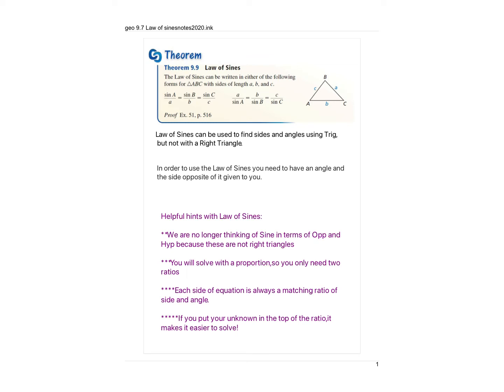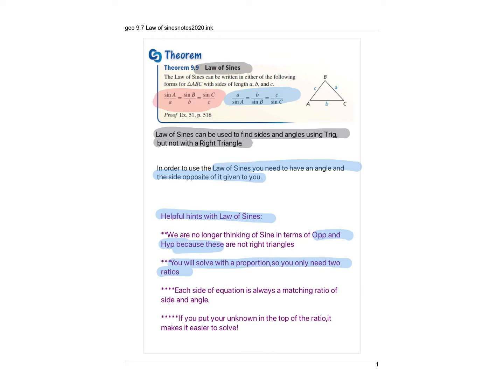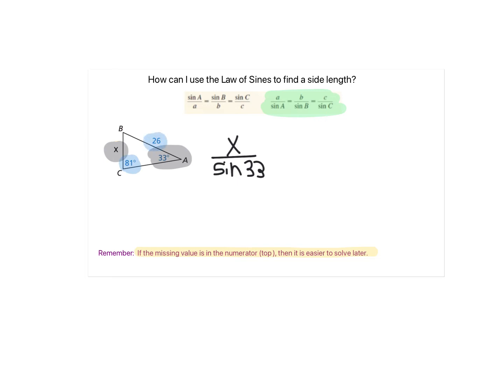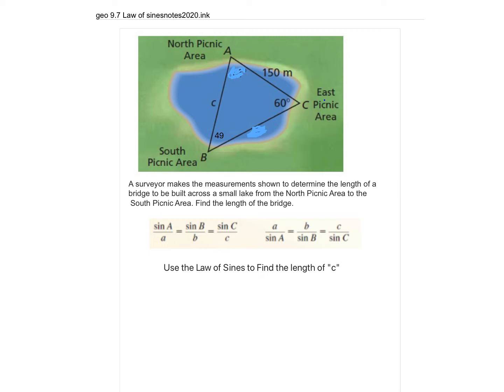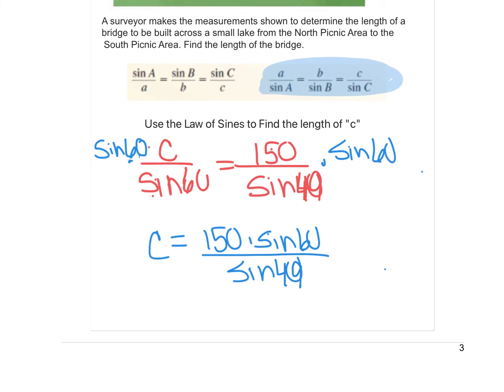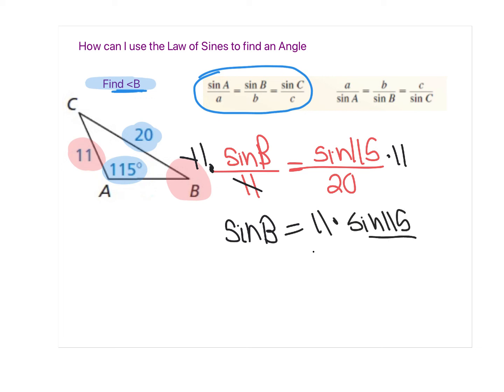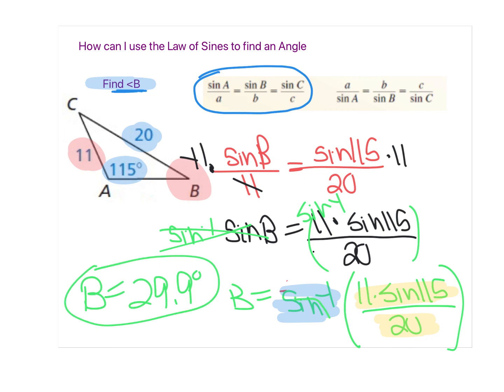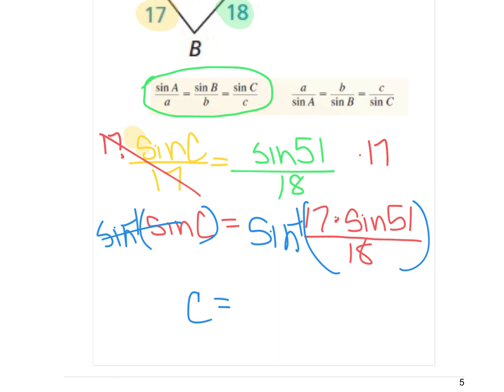Law of Sines Notes 2022.mp4